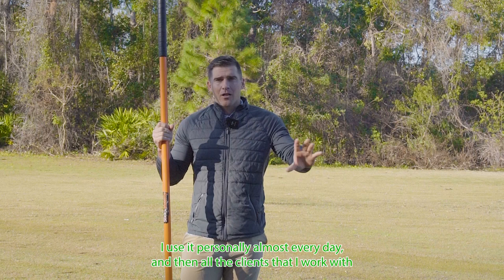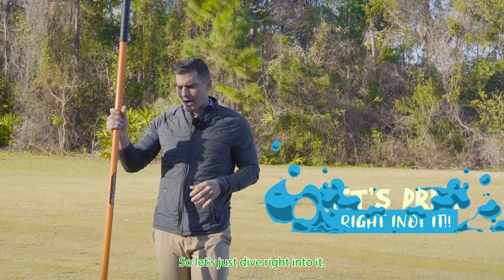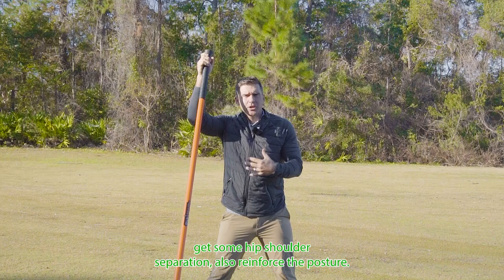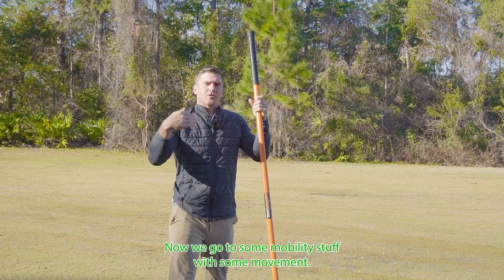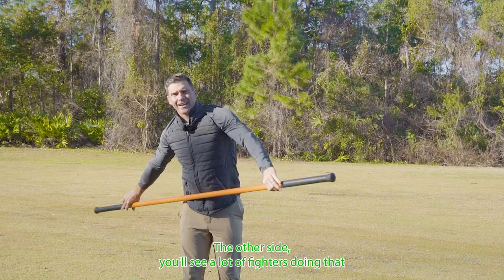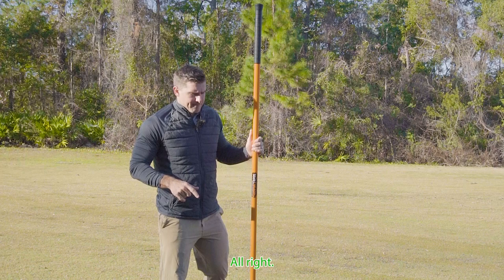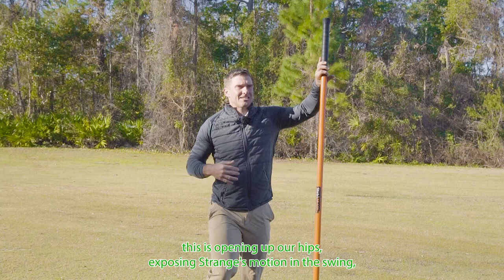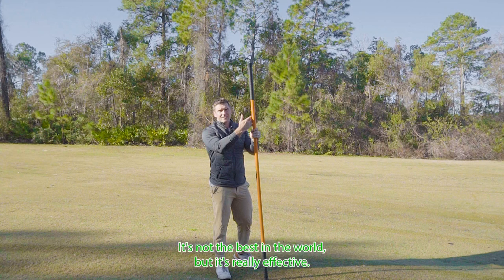Golf Mobility In Under 5 Minutes - How to get flexibility in your golf swing quick and easy.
The vast majority of golfers I work with need more flexibility. This routine is extremely simple and will greatly enhance your "golf mobility."  This was originally made for clients that were limited with upper body mobility issues. This routine puts you into many of the positions we need to achieve in the golf swing, and can be done in under 5 minutes - quick and simple. While we all should spend more time stretching, it isn't practical for most people - this routine is a minimum effective dose of golf mobility, and is something I do nearly every day!

If you aree interested in more fitness content, please check out my brand new course "Strength and Power Training for Golfers," filmed at the Titleist Performance Institute in Oceanside, CA.  Also more content here to come!